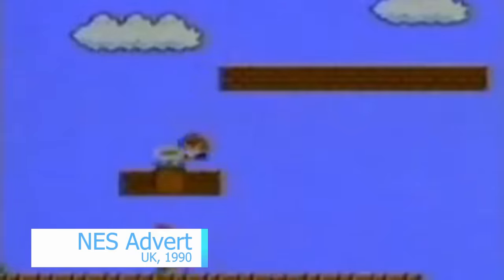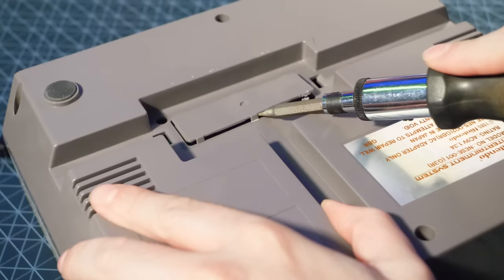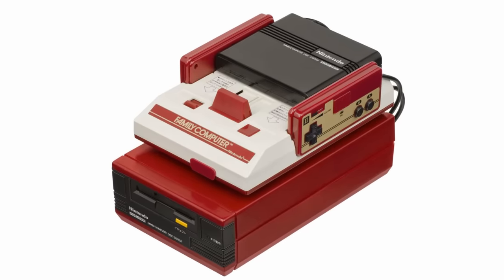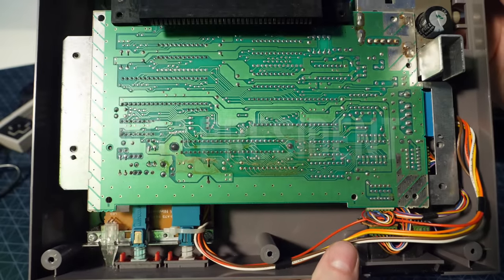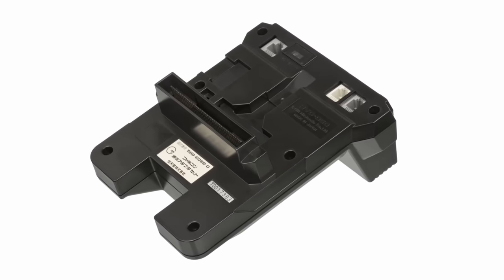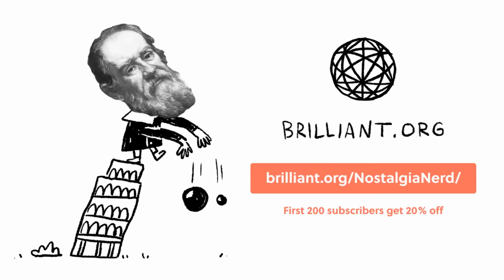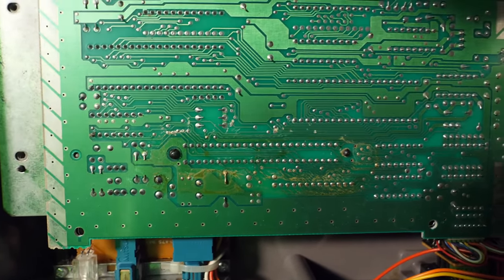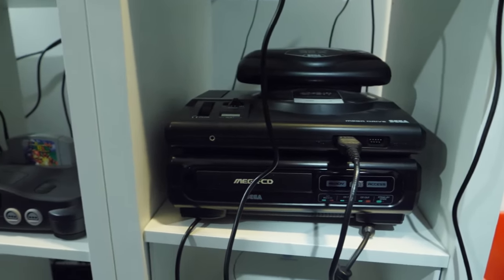Does the NES Have a Secret Master System Port? | Nostalgia Nerd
to sign up for free. Ahhh, yes, the NES, a think of blocky curiosity. On the bottom of the NES is a rectangular insert, and behind that lies, well, an expansion slot. This video explores the NES expansion slot as well as some of the rumours surrounding it.